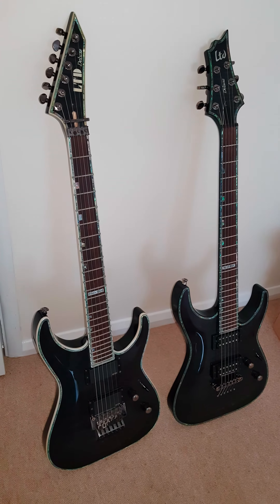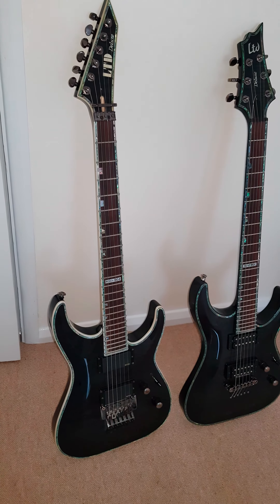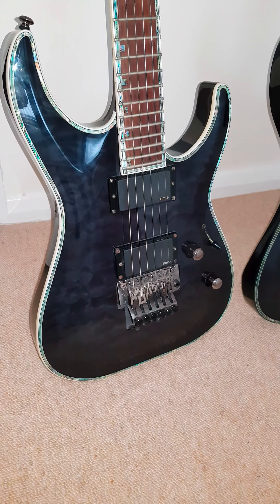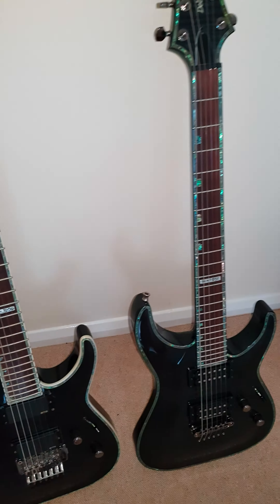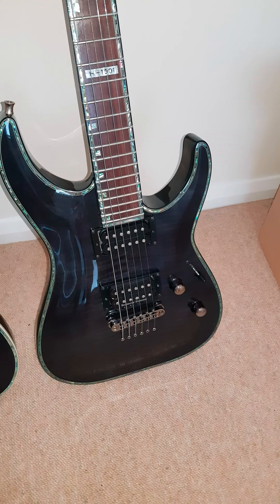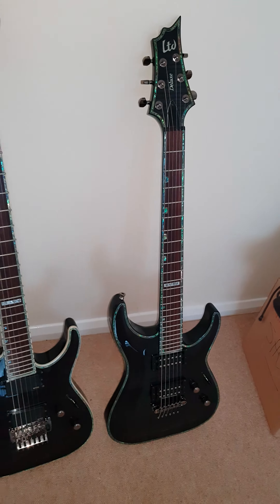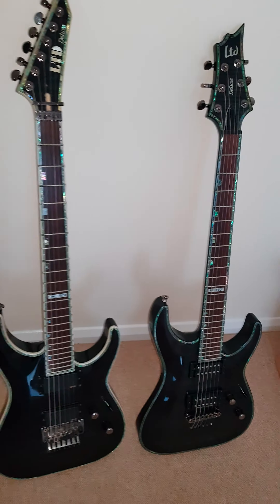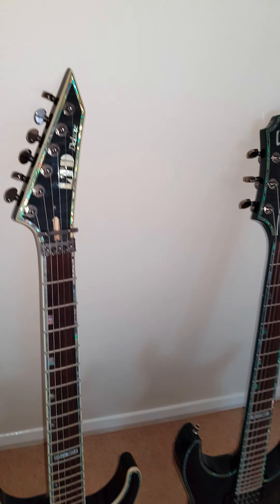Esp Ltd Mh 1000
Esp Bruce Kulick from Kiss guitar. It was used on the Mexican tour.